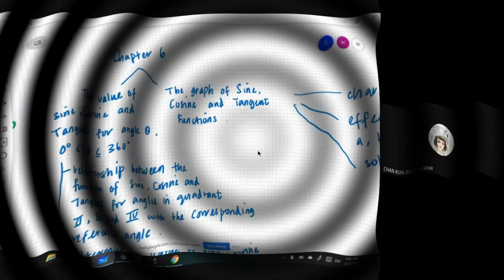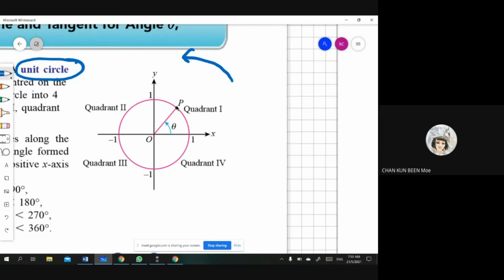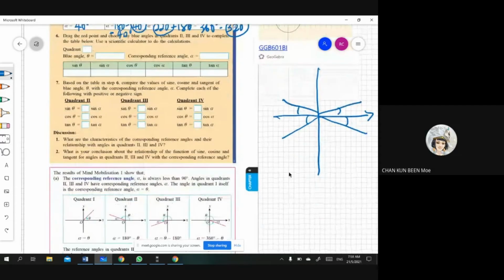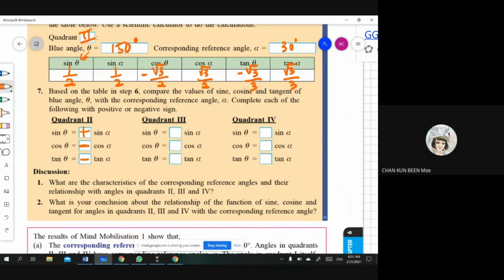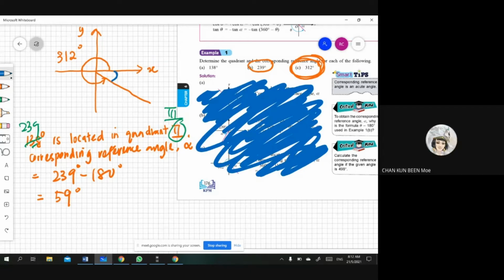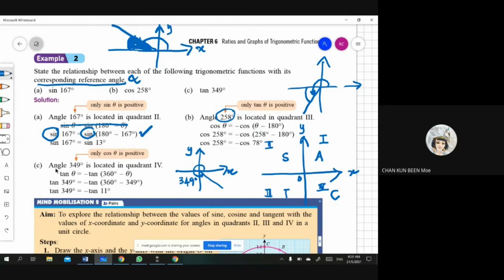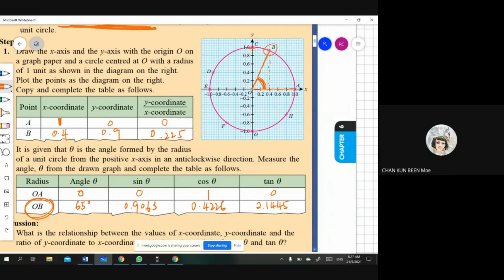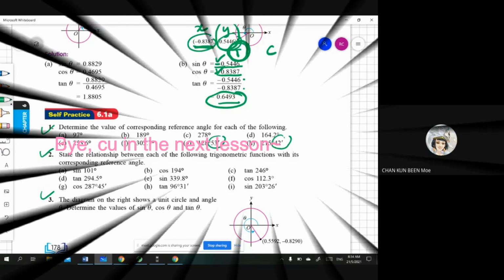Mathematics Form 5 Ratios and Graph of Trigonometric Functions Part 1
This video is about the value of sine, cosine and tangents for angle θ.
-the relationship between the function of sine, cosine and tangent for angles in quadrants II, III and IV with the corresponding reference angle is shown
-the relationship between the value of sine, cosine and tangent with the values of x-coordinate and y-coordinate for angles in quadrants II, III and IV in a unit circle is shown too